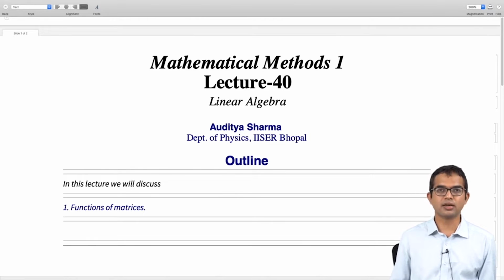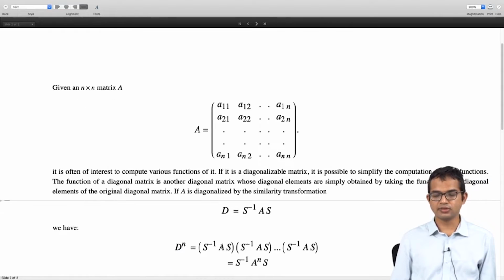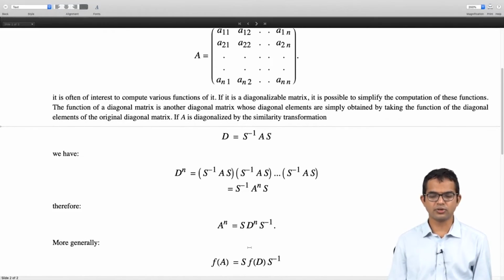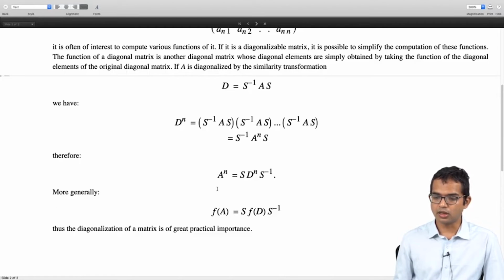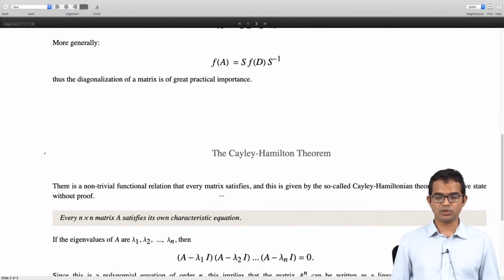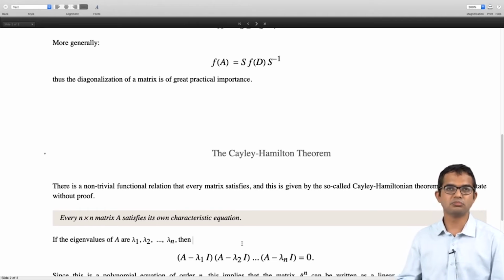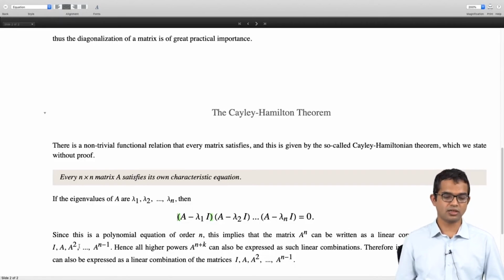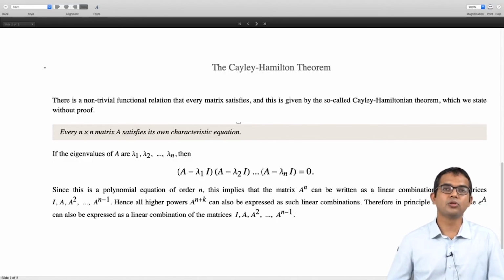Functions of matrices